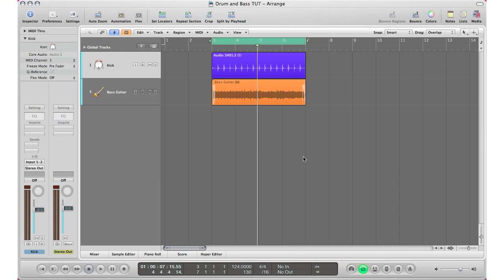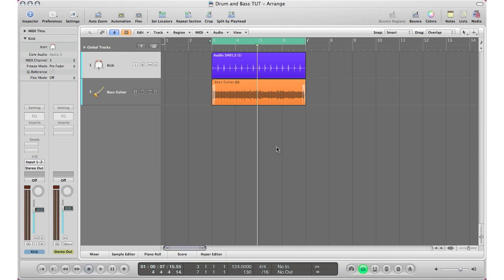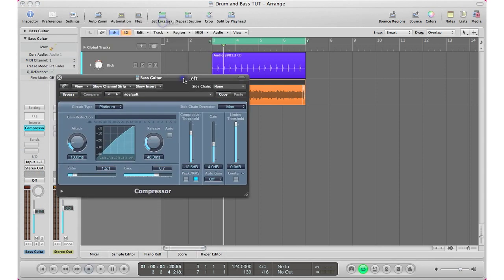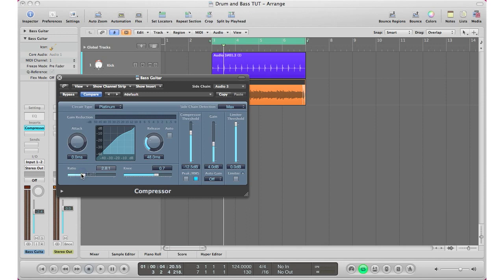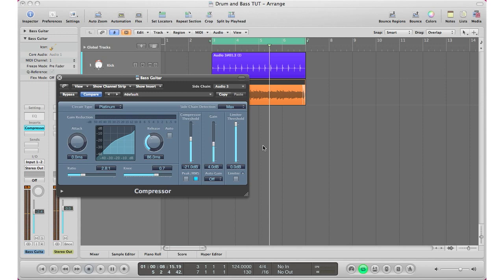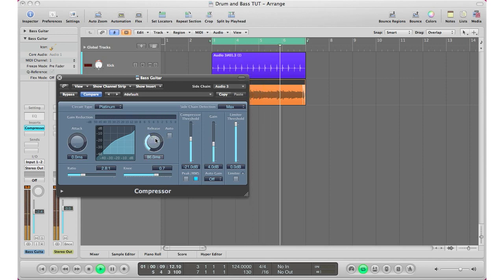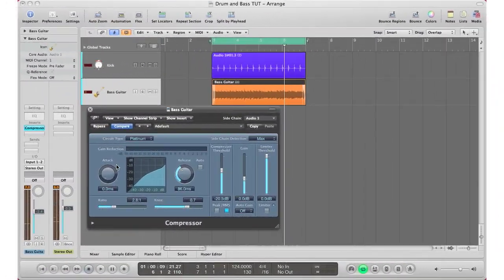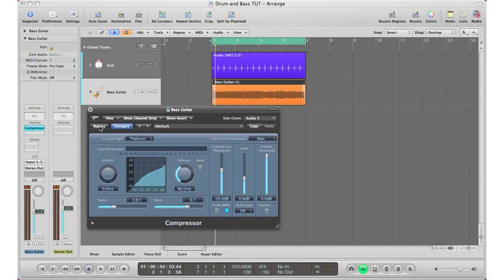Mixing Kick Drum and Your Bass (Part 1)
Hey everyone, today I will be showing you a "ducking" technique used when you are mixing a kick drum and bass together.. We all know that the two always want to shine in the limelight and this is one method to allow them both to be the stars and have a result with a cleaner mix.